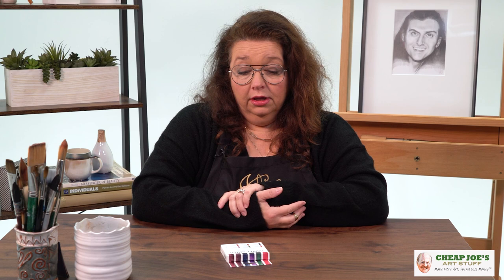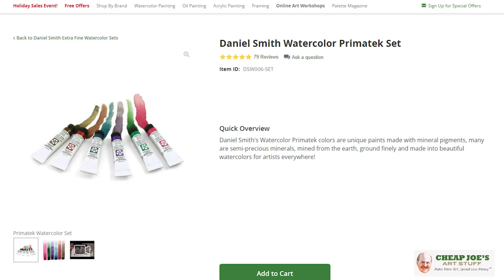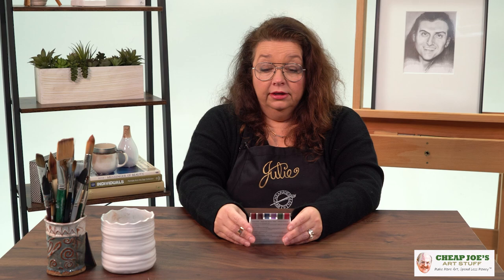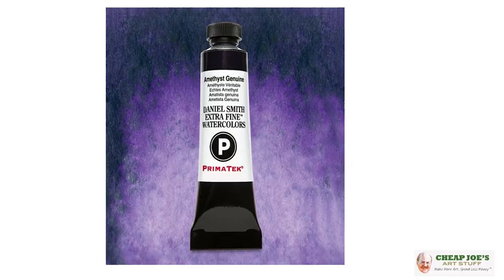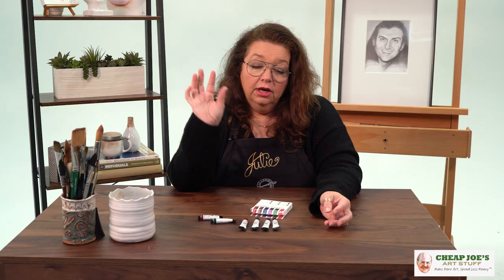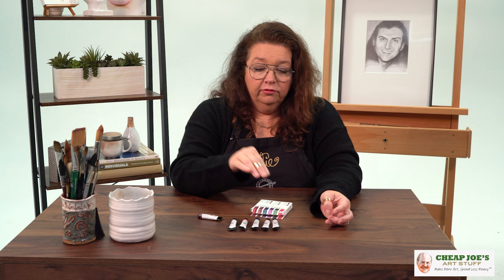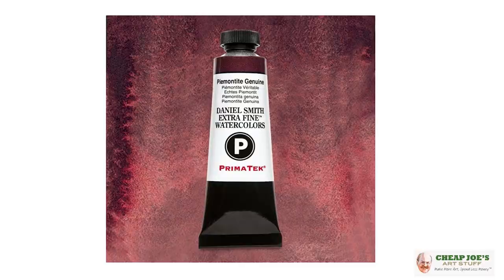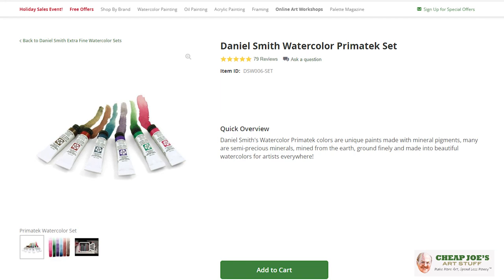Cheap Joe's 2 Minute Art Tips - A Little Bit of Jewelry for Your Palette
In this 2 Minute Art Tip Julie talks about one of her favorite products, Daniel Smith PrimaTek Watercolors and the Daniel Smith Watercolor Primatek Set.